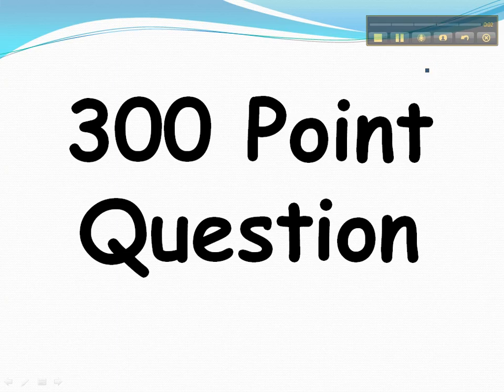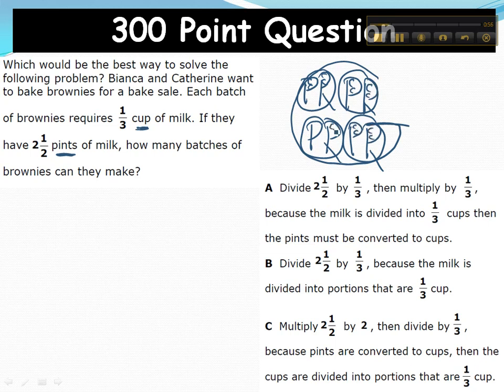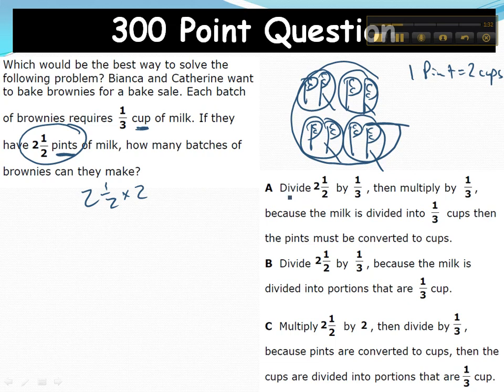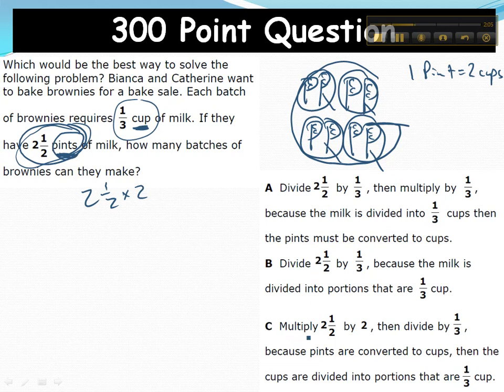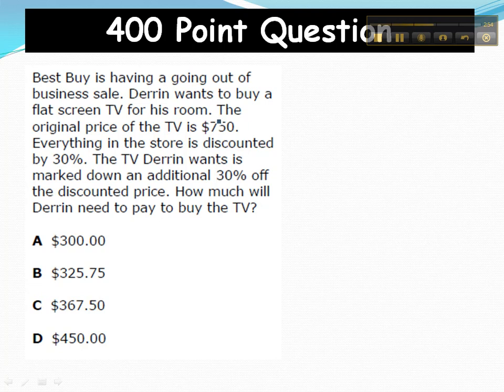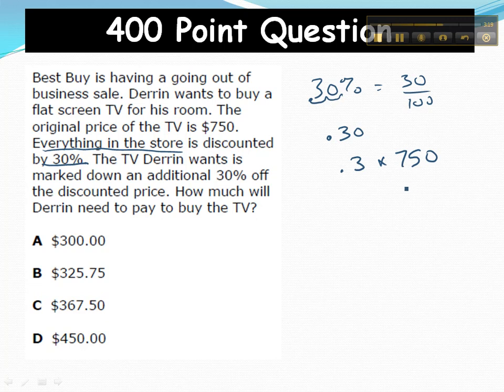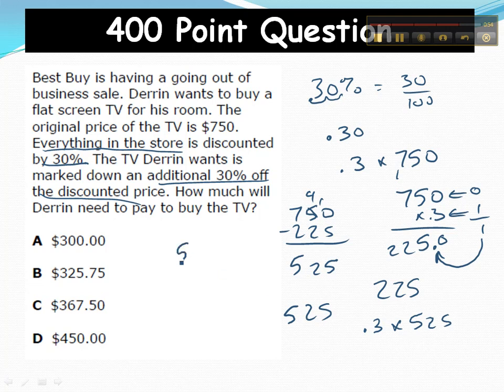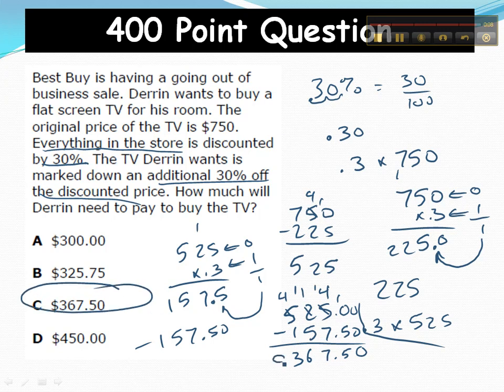MOY2_review_7-8.mp4